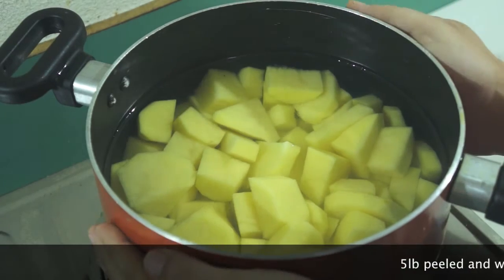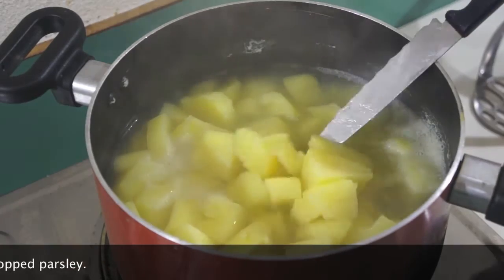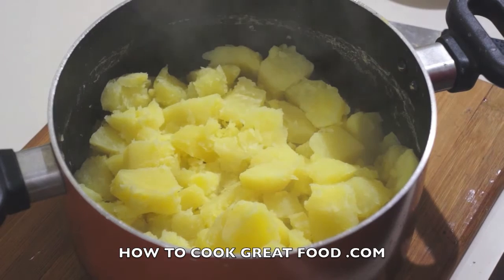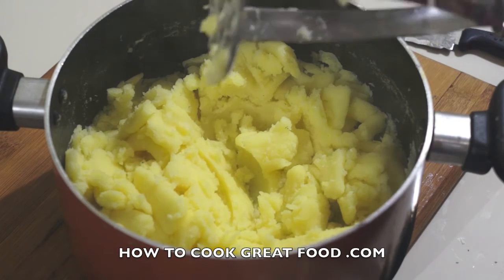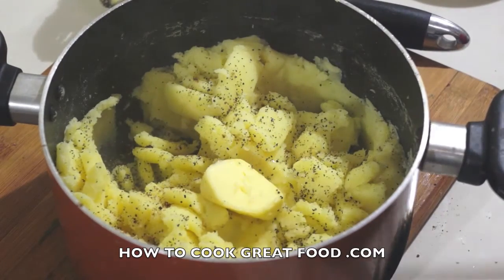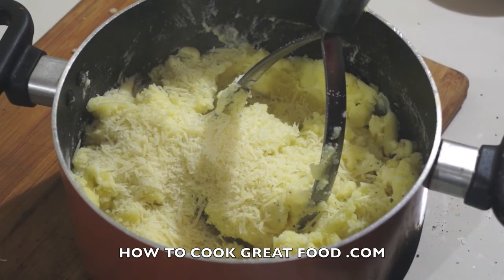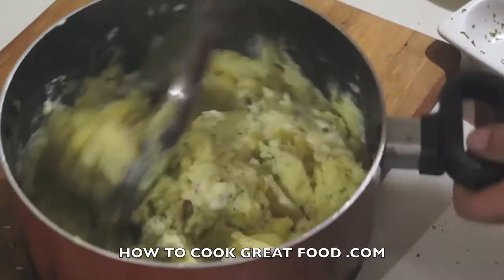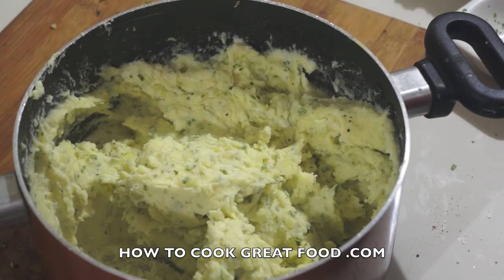Parmesan Mashed Potato Recipe - Creamed Cheese Potatoes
5lb peeled and washed potatoes - Salted water - 1 tablespoon unsalted butter - 3 tablespoon cream or milk - 2 tablespoons cream cheese - 6 tablespoons grated parmesan cheese - dash of nutmeg & pepper - chopped parsley.
With over 1000 recipe videos How to cook great is a super place to check to food from around the world.